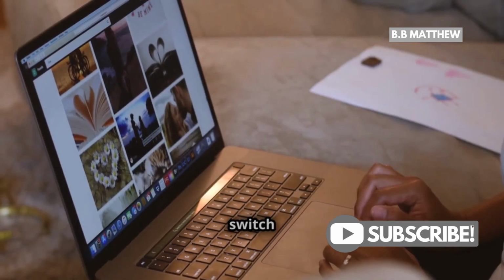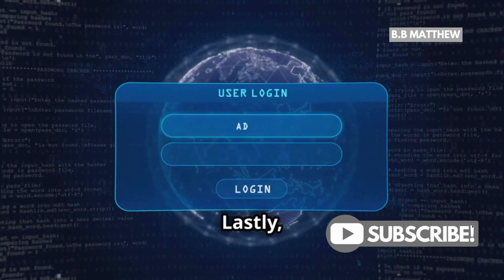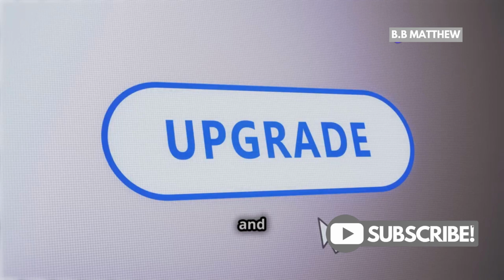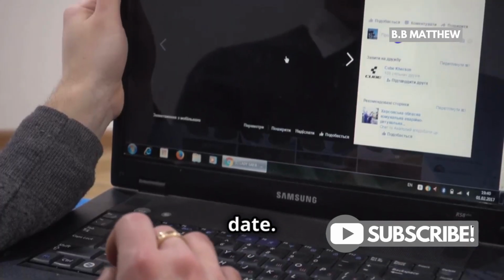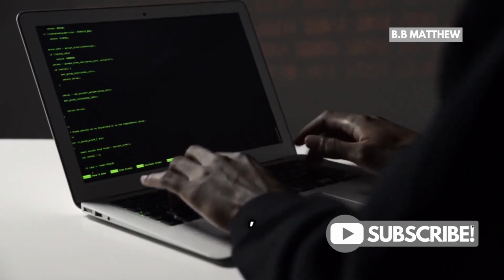How To Fix Linkvertise Not Loading On Laptop/PC (2025 Full Guide)